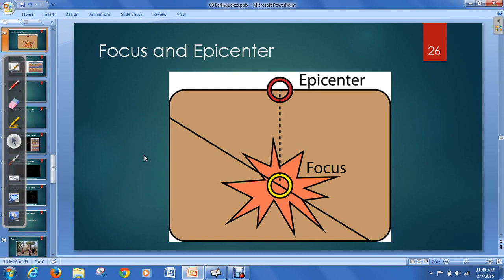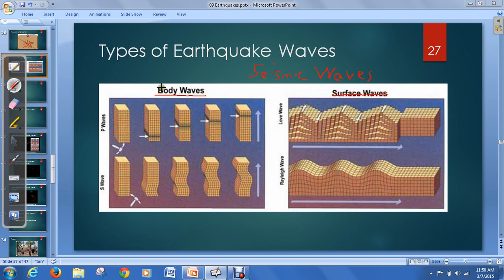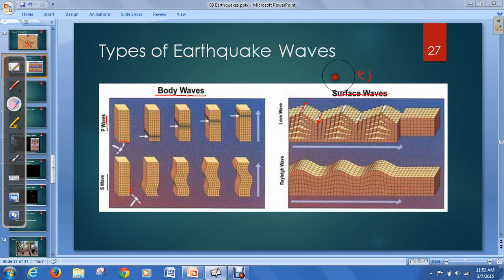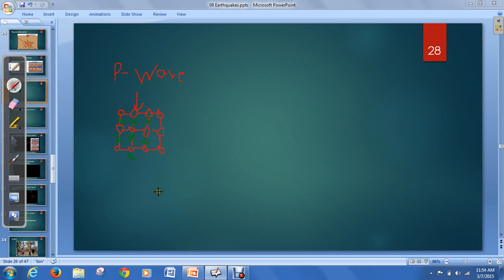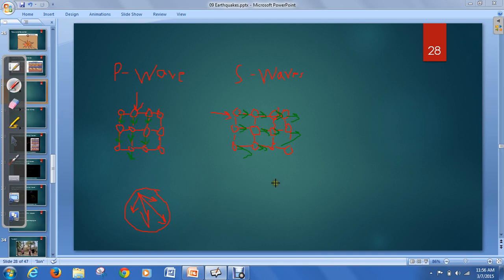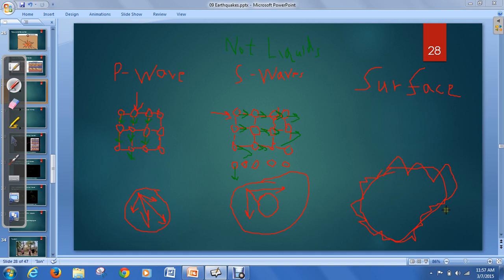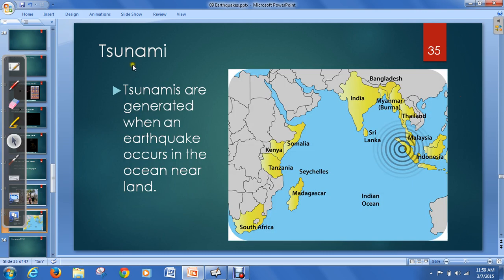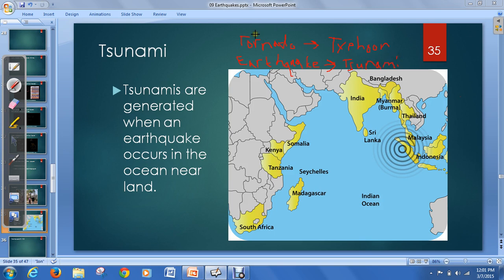Earthquakes Week 2